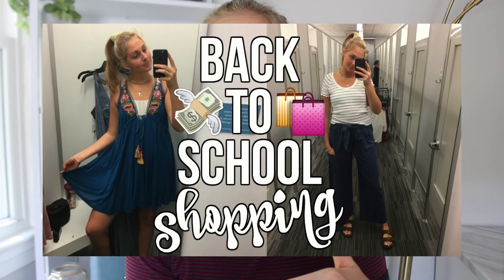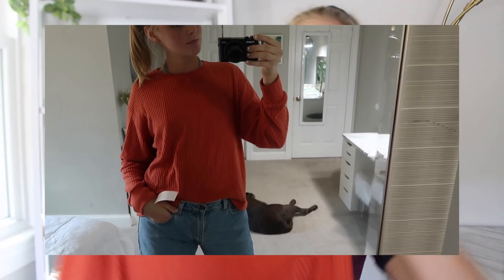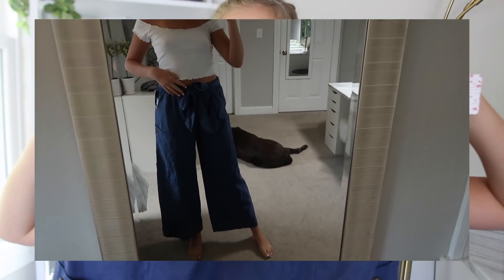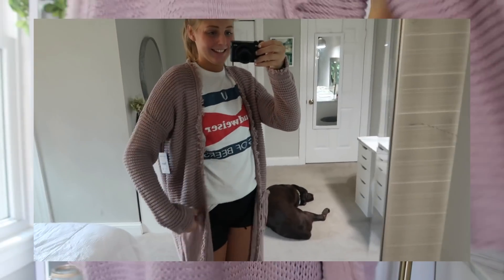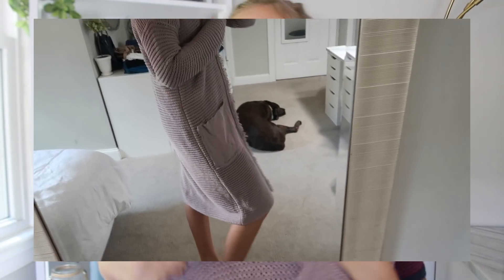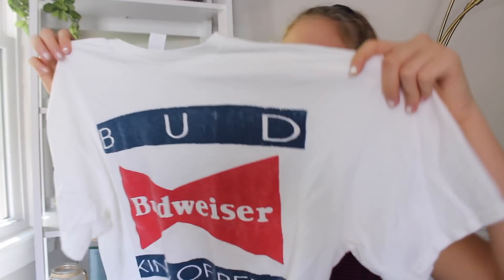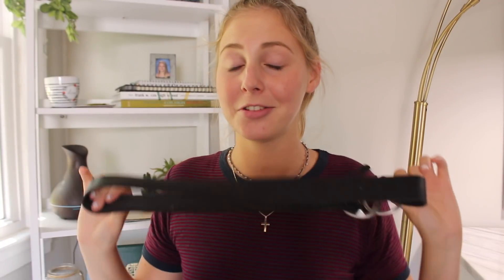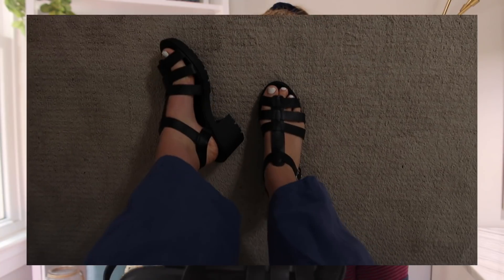BACK TO SCHOOL CLOTHING HAUL (try-on!!)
BACK TO SCHOOL TRY-ON CLOTHING HAUL (try-on!!)
hi loves! so today i showed you all of the new items i purchased for back to school season. the constant love and support is so much appreciated & it means the world to me! if you want to see where i recently went, make sure to follow my Instagram (@mayasummerss) for all of the adorable pictures!